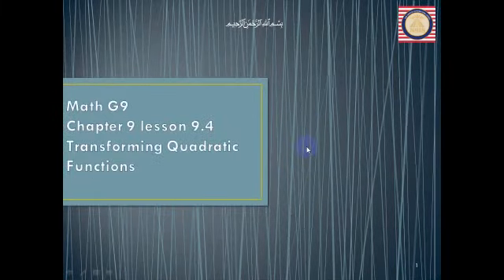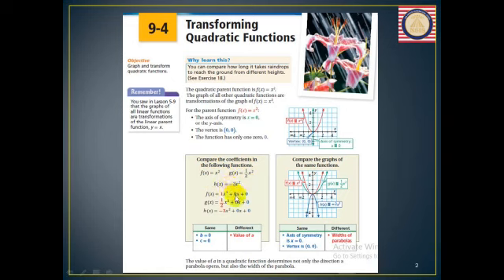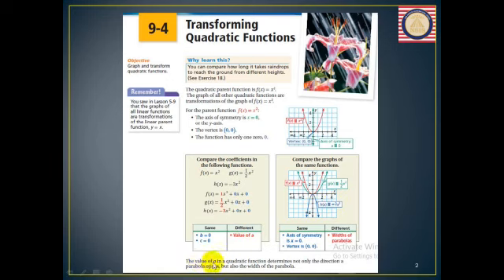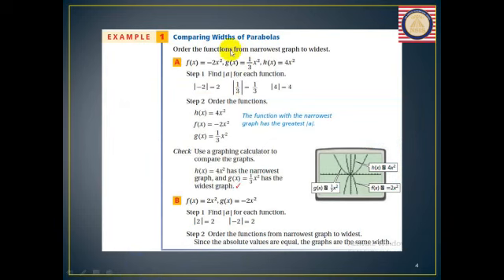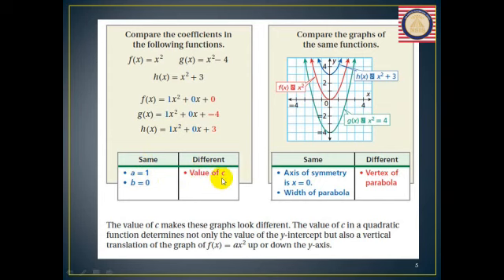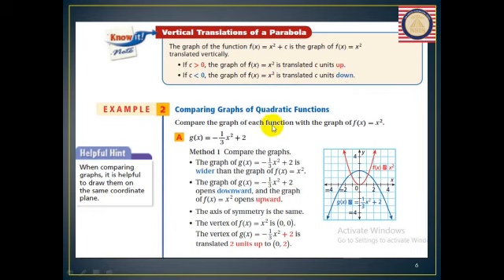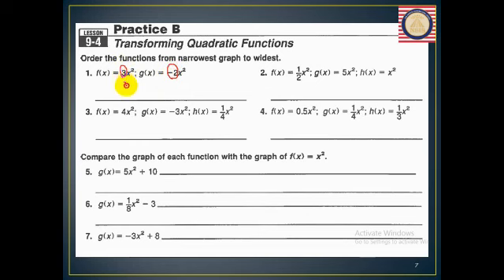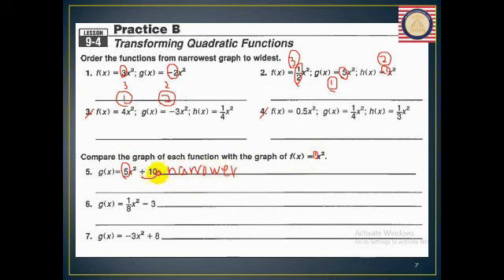Pp3 math u5 L 1 cont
Pp3 Math unit 5 Lesson